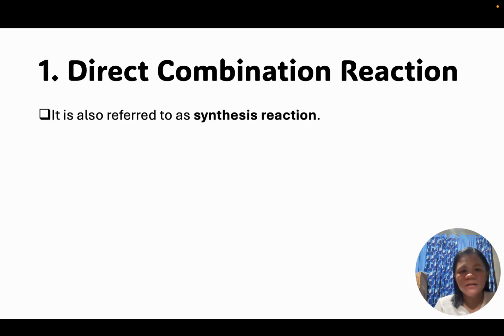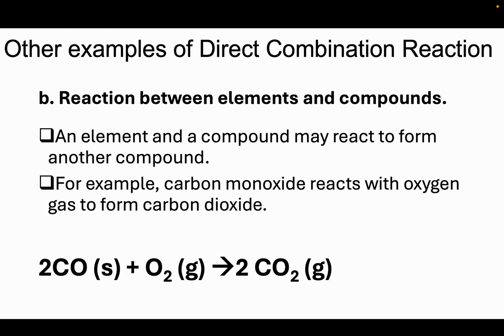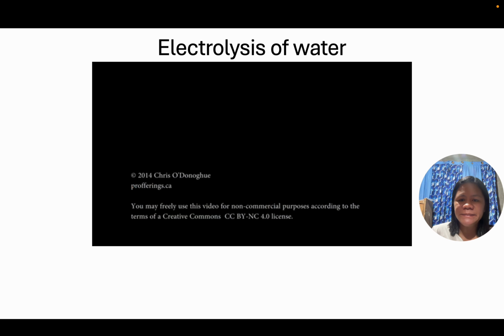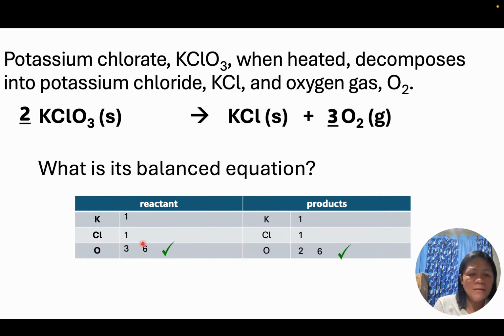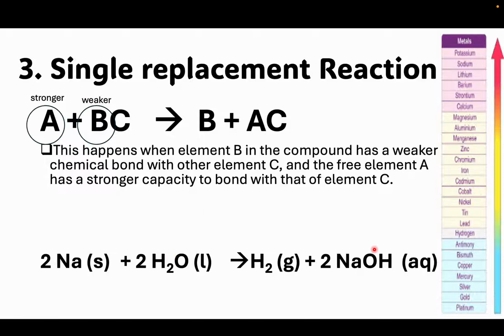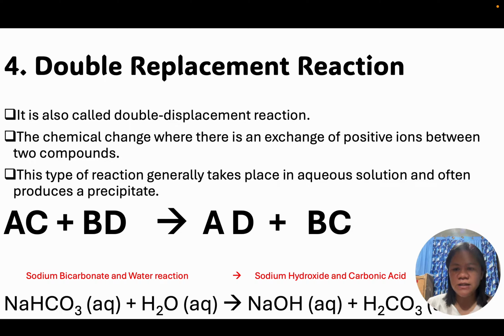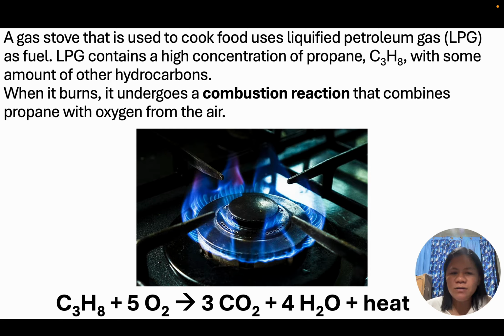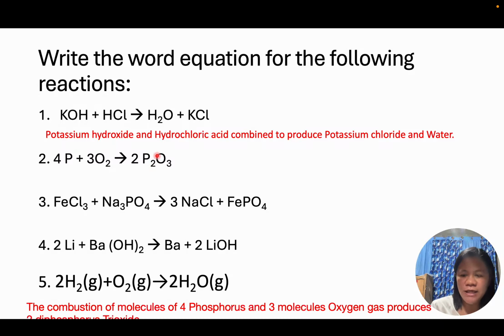CHEMICAL REACTION PART 4 TYPES OF CHEMICAL REACTION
Chemical reactions are generally classified into five main types: synthesis (combination), decomposition, single-replacement, double-replacement, and combustion. These processes involve rearranging atoms to form new substances, where matter is conserved. Additional types include oxidation-reduction (redox), precipitation, and neutralization, each with distinct mechanisms, such as energy release or electron transfer.